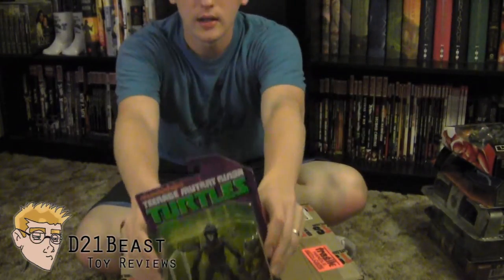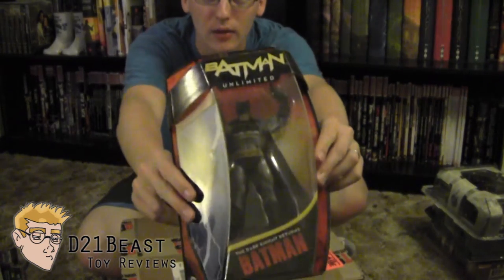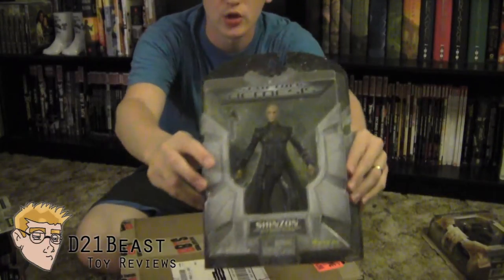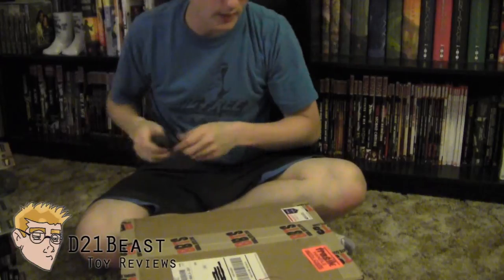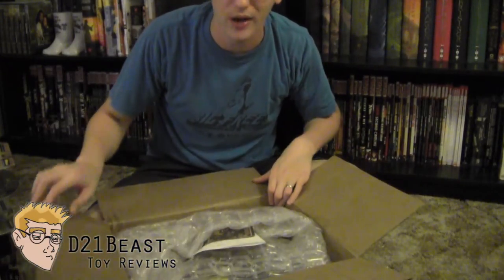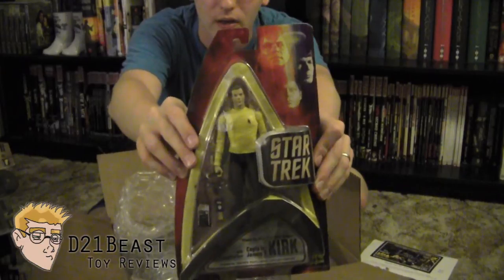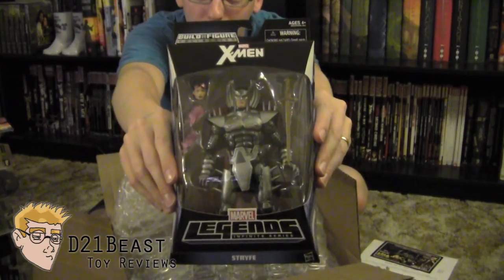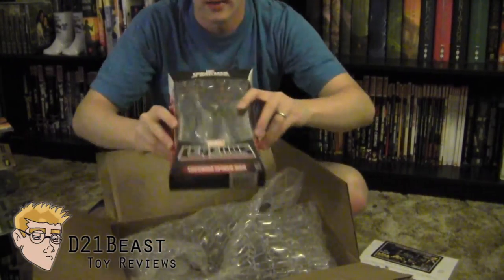VLOG #1 - I've hit 50 reviews! Thank You! Also, an Unboxing.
Hey Toy Fans!

Just vlogging today to announce I've hit 50 reviews! I've also got some thank you's, some previews, and an unboxing today.

Please leave a comment on what you'd like to see next!